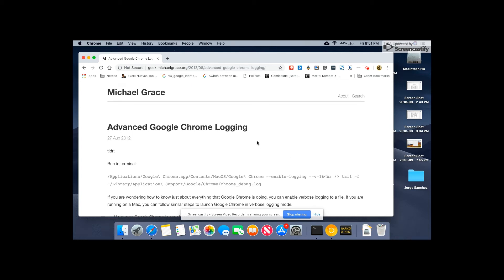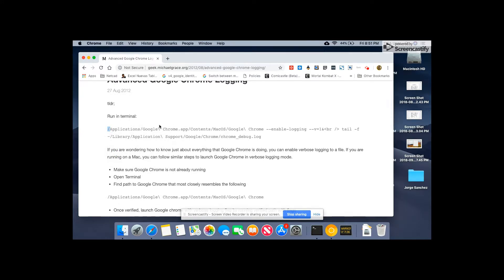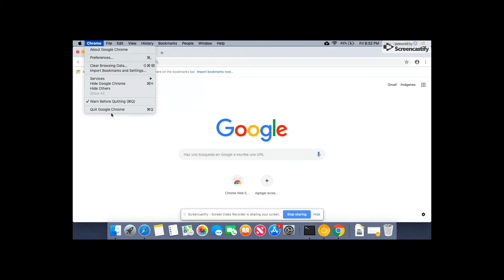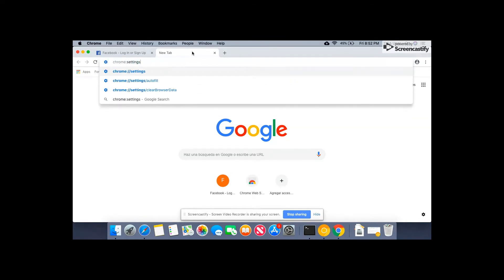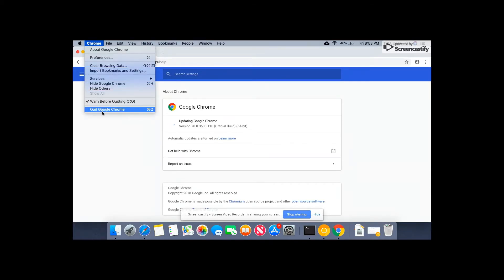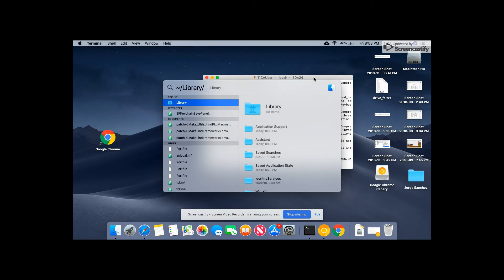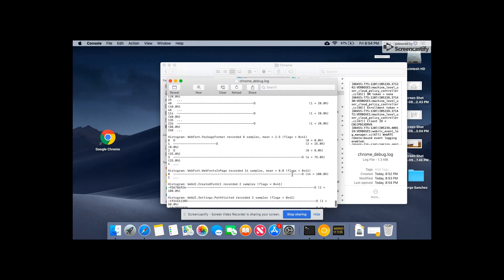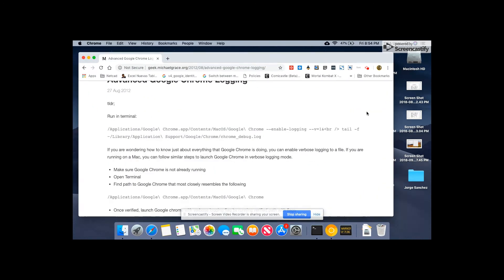How to get Chrome debug logs from Mac OS?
You can find the Chrome Path in that site or you also can access this